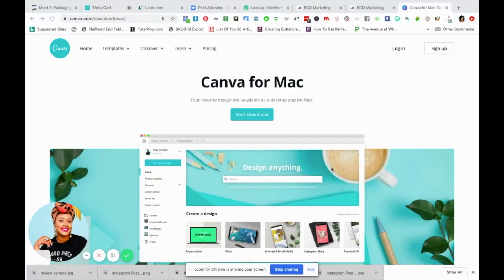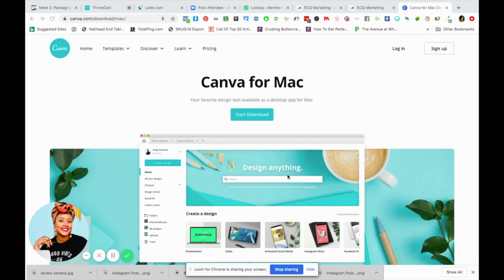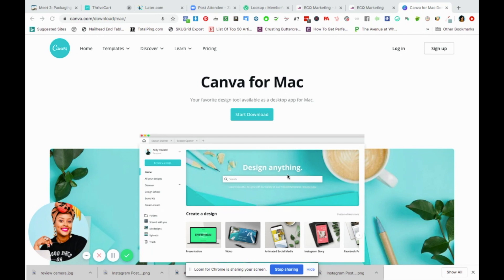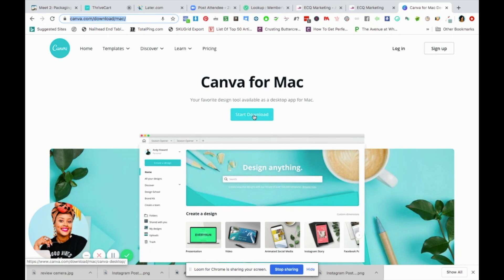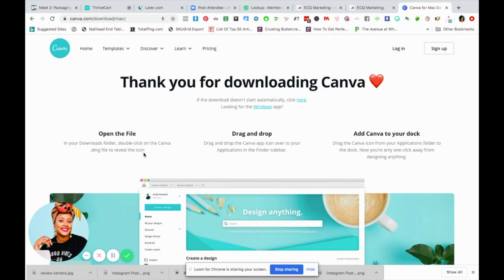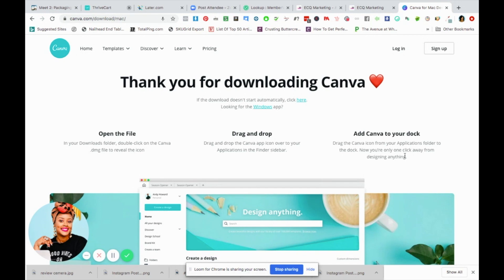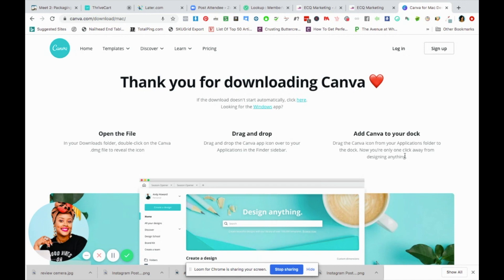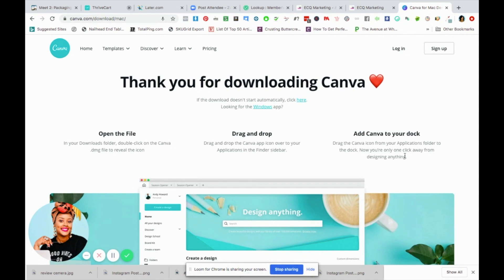How to Download and Install Canva Desktop App for Mac - Free Photo Editor and Graphic Design Tool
I had a hard time figuring out where and how to download and install the Canva desktop app onto my Mac computer, so I made this quick video to show how to download and install the Canva Desktop App for Mac. The Canva desktop app is a great tool for anyone looking to work on their Canva projects offline. Sometimes the Canva website can be glitchy and slow due to a large amount of people using it at once, so by taking your projects offline, you can work on them without any interruptions. If you're a mompreneur like me and do a lot of your work at night, you know how frustrating it can be to waste that precious time waiting for the website to load!

⏩⏩Check out this playlist for more ways to make money

💜I love to here from you. Drop me your comments, questions and let me know what you’d like me to cover on the channel below.